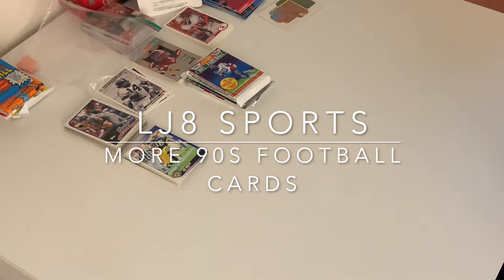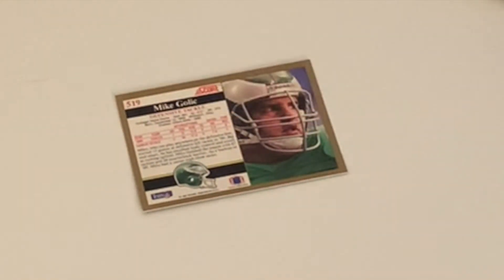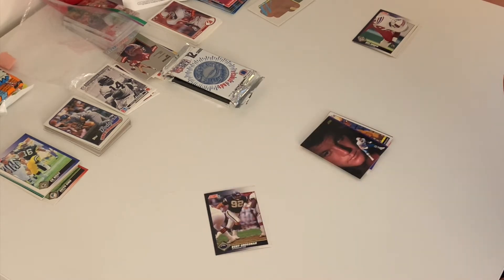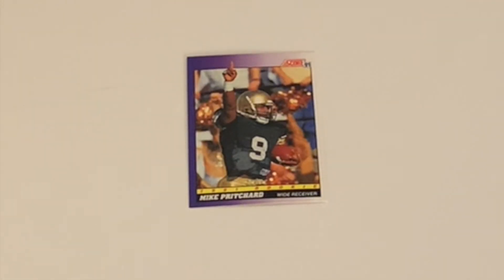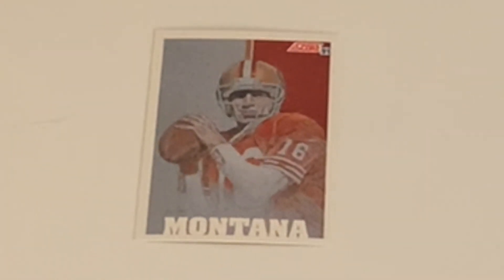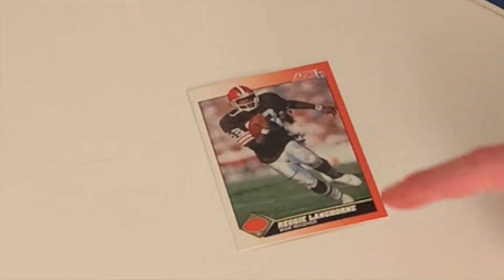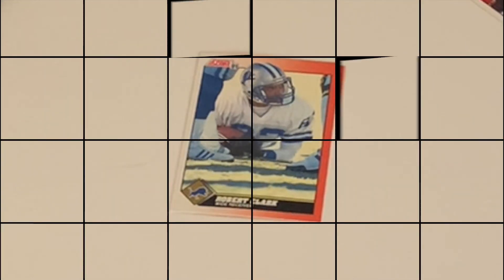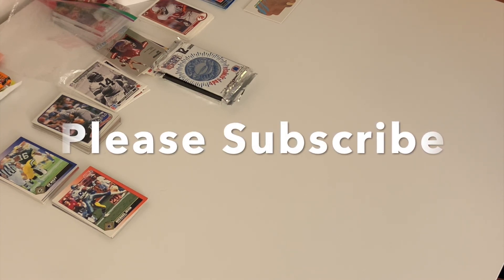Series 2 score pack 1990's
The other pack Series 2 Score pack